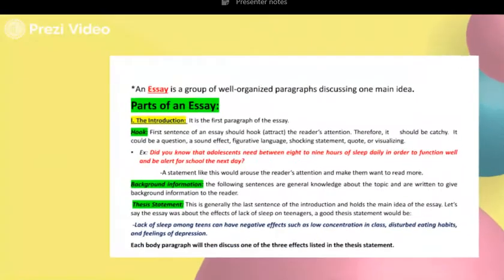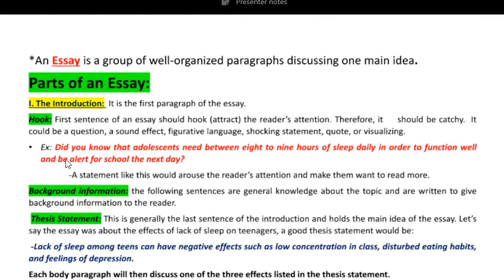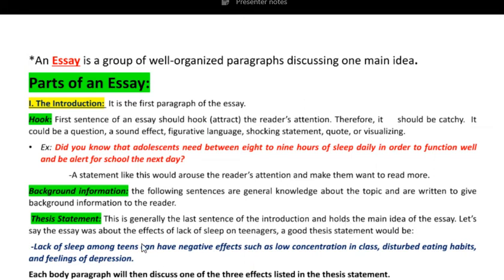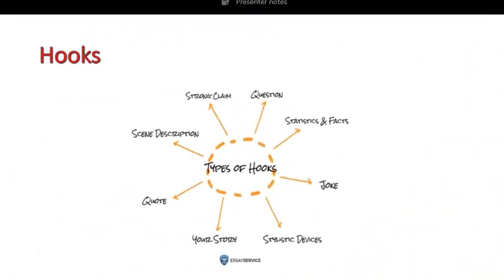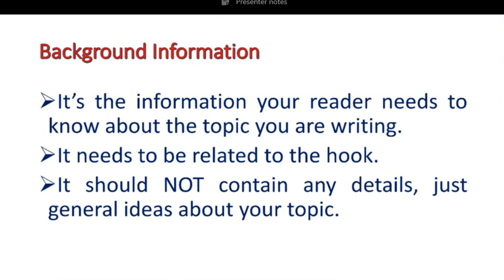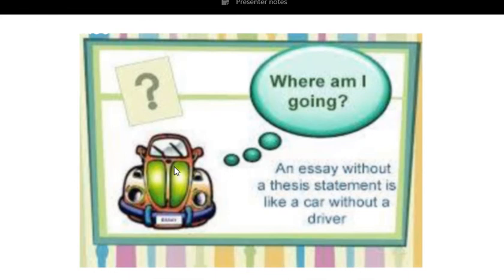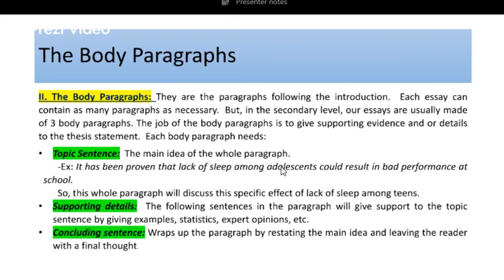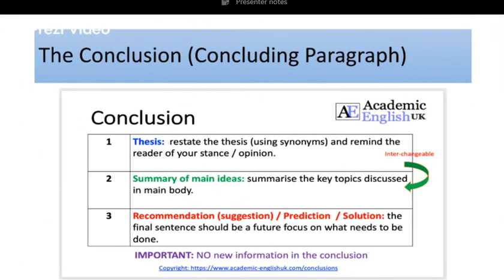Grade 11 s1 Writing Lesson 1 Parts of an Essay, The Expository Essay